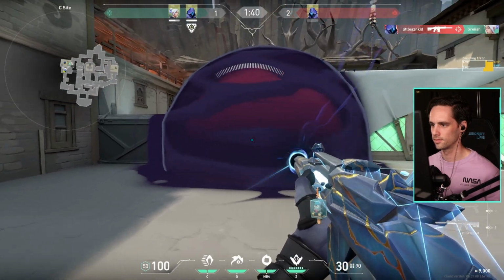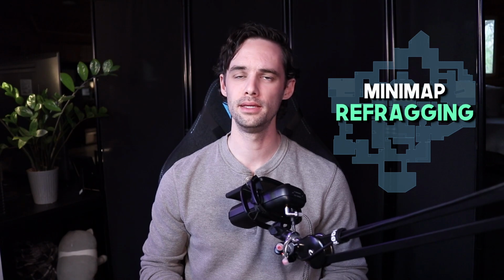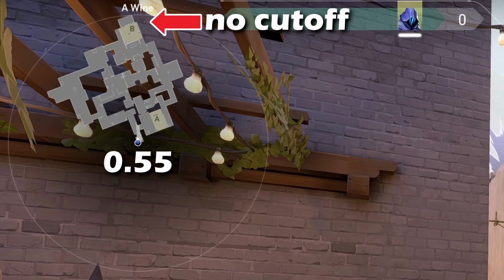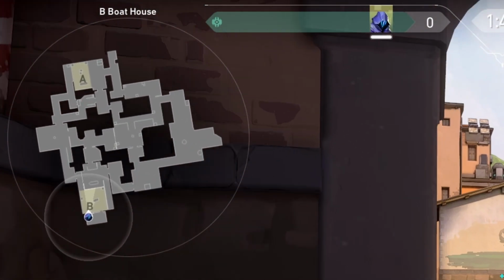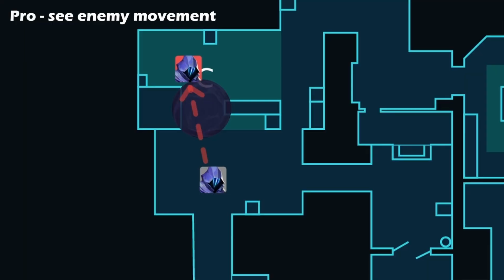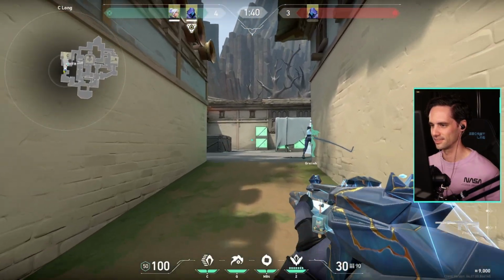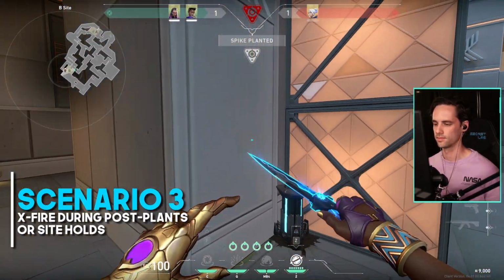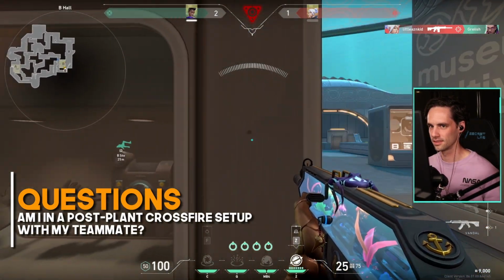This Minimap TRICK Will CHANGE How You Play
Minimaps are way more valuable than you think...In this video you'll find out what "minimap refragging" is, how to do it, and what scenarios call for its use!